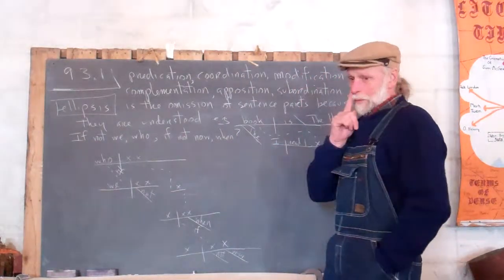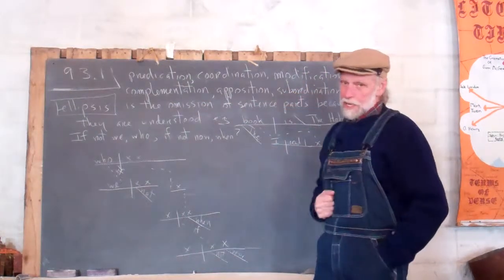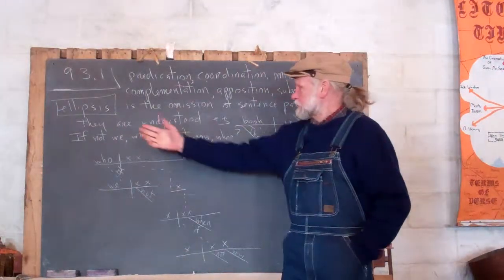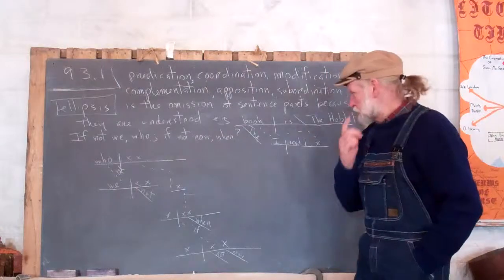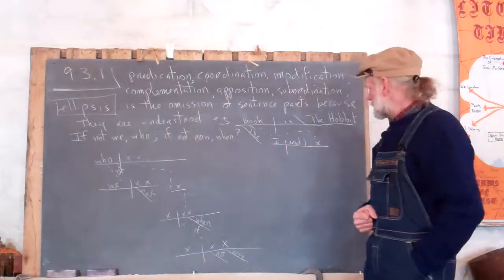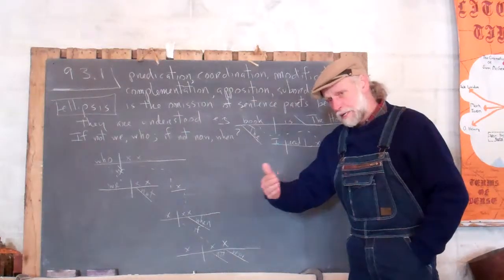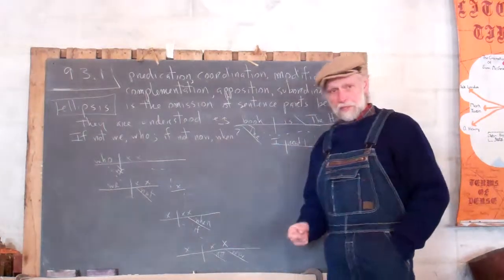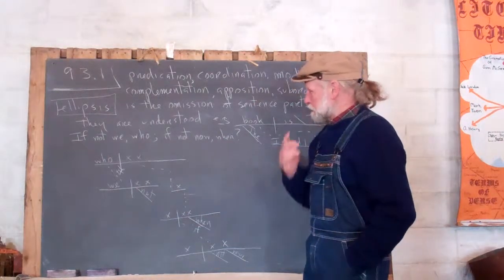1.93.1 Ellipsis in Syntax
Frank explains how ellipsis works within syntax.